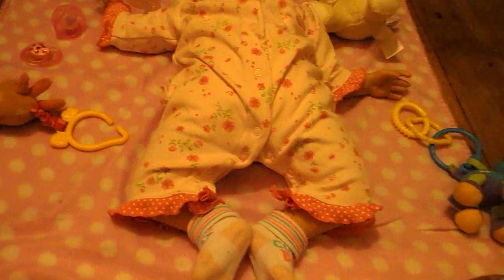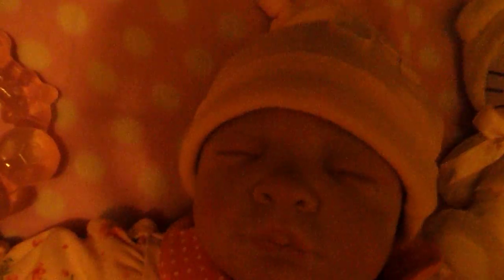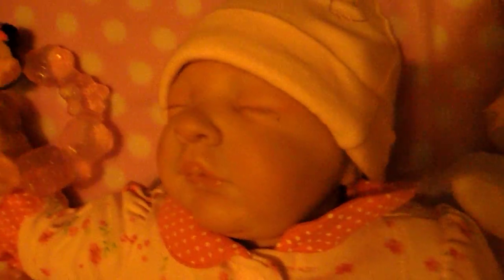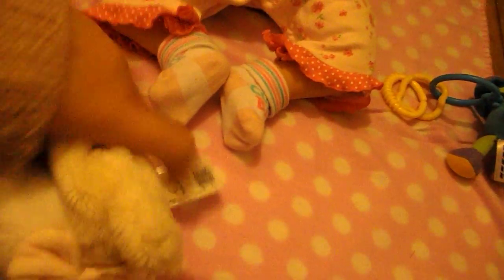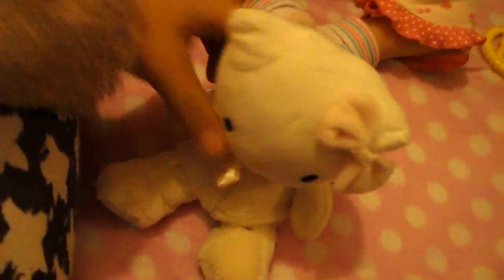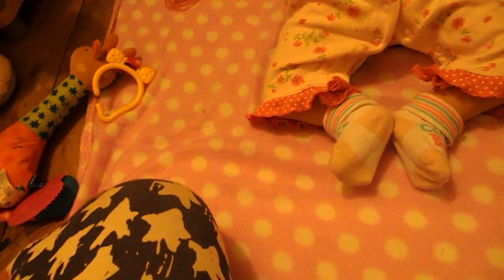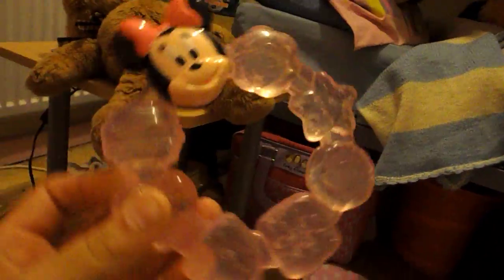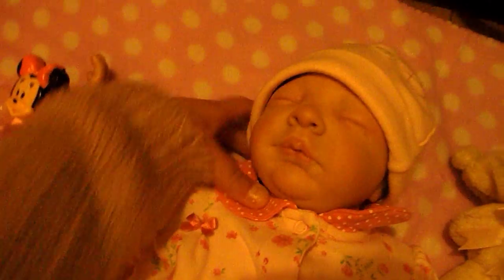Mia is playing xx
She is settiling down with her toys xx